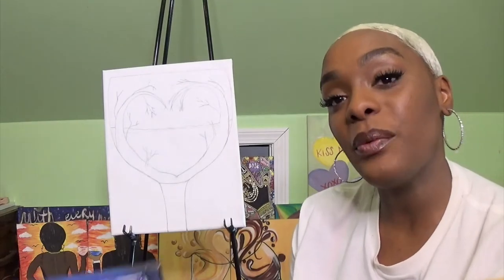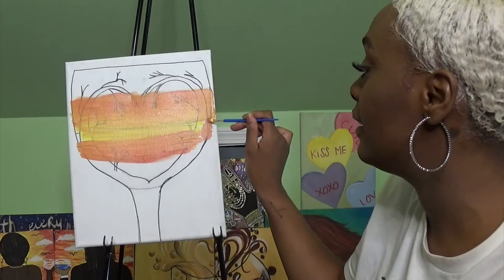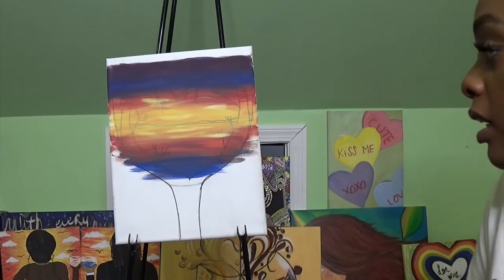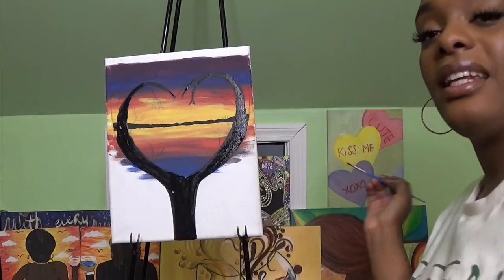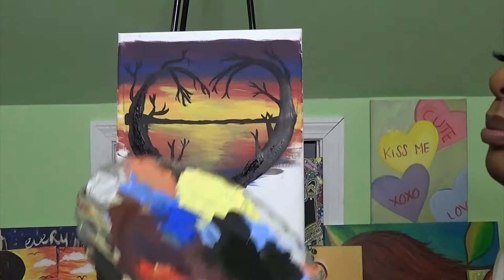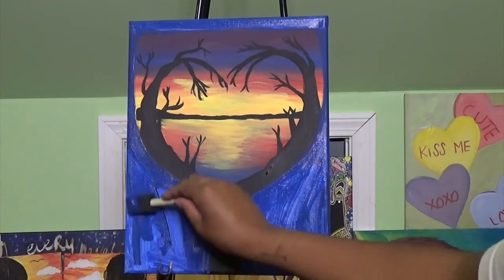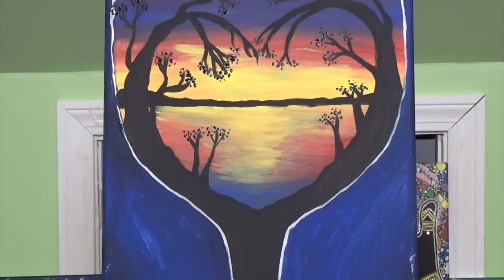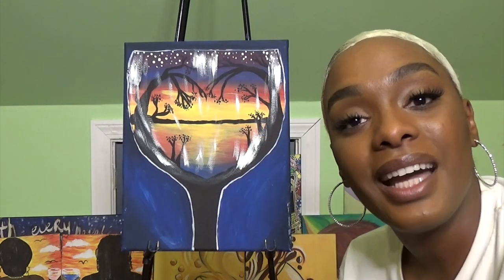Paint n Sip at home for Valentine's Day! D.I.Y Easy Sunset in a glass painting *The Love Box*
Hey guys follow along to this detailed Painting of a Sunset in a glass with me! Please feel free to pause this video at any time! All the ingredients you need to host a special Valentine’s Day Paint n’ Sip in your own home was included in The Love Box! Saw this painting on Pinterest and I had to recreate!

Utensils used:
Acrylic Paint:
Blue
Yellow
Red
Black
White
Brown

Brushes:
Small
Medium
Large

Other:
Napkin
Disposable Apron
Plate
Cup
Water

With Love & Grace,

Nath_sash